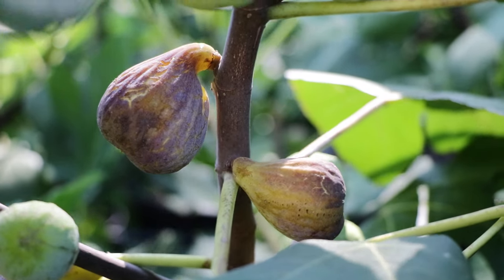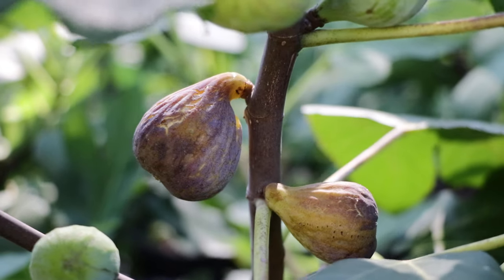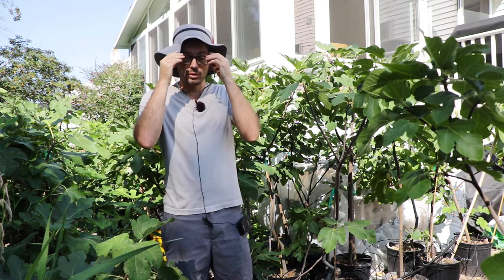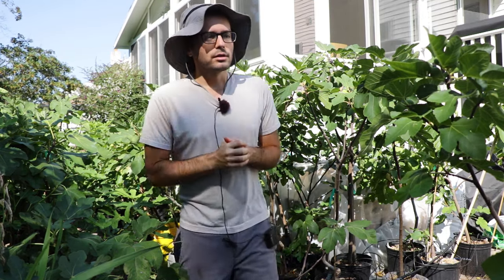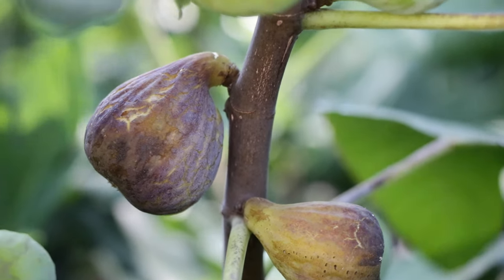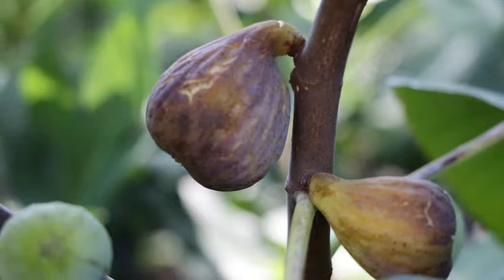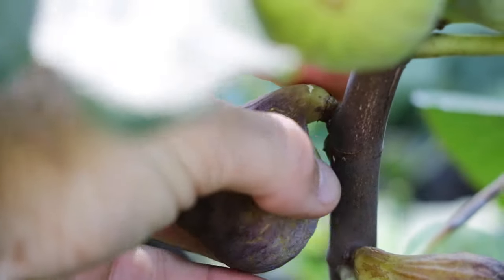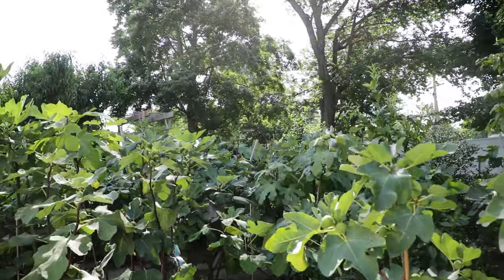How to Pick the Perfect Fig Every Time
The video provides detailed guidance on the proper techniques for harvesting figs, emphasizing the importance of timing for optimal flavor. It contrasts the ripe figs harvested at home with those available in stores, which are often picked at only 50 to 60 percent ripeness. The presenter explains that while allowing figs to ripen on the tree generally enhances their taste, leaving them on for too long may lead to spoiling, molding, or fermenting.

The video includes specific instructions for identifying ripe figs, highlighting that the key indicator of ripeness is the softness of the fig's neck, not its body. Figs are noted to ripen from the bottom up, contrary to what one might assume. The proper technique for picking ripe figs is demonstrated, emphasizing that figs should be picked from the stem and cautioning that the appearance of sap after picking is a sign that the fig was not ripe.

To learn more about harvesting figs properly, check out the companion guide to this video

Introduction (0:00):
Introduction to the importance of proper fig harvesting and the effort put into caring for fig trees during the growing season.

Importance of Timing (0:35):
Emphasizes the significant difference in taste between figs picked at varying stages of ripeness, and the advantage of being able to pick figs at home at their most optimal ripeness.

Comparison to Store-bought Figs (1:16):
Notes that commercial growers typically pick figs at 50 to 60 percent ripeness, highlighting the substantial taste difference when harvesting figs at 100 percent ripeness.

Ripening vs. Spoiling (1:50):
Explains that while allowing figs to ripen on the tree generally improves taste, there is a risk of them spoiling, molding, or fermenting if left for too long. The best-tasting fig is usually the most ripe one, but personal preferences can vary.

Identifying Ripe Figs (2:20):
Begins discussing the signs used to decide when to pick figs, using an example of comparing two different figs – one ripe and one not.

Telltale Signs of Ripeness (2:58):
Describes various indicators of ripe figs, such as softness, color, cracking, and drooping, but stresses that the feel of the fig, especially the neck/stem, is the most reliable sign of ripeness.

Ripening Process (3:37):
Explains that figs ripen from the bottom up, which is why the feel of the neck of the fig is a critical indicator of ripeness.

Picking Technique (4:49):
Provides specific instructions for picking ripe figs, emphasizing that they should be picked from the stem, not the body. A leak of sap from the stem after picking indicates that the fig was not ripe.